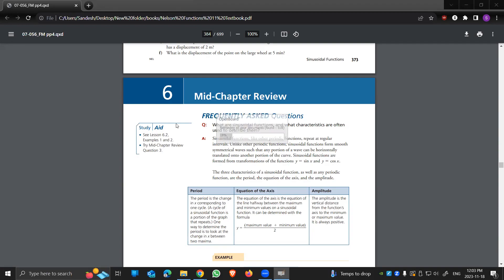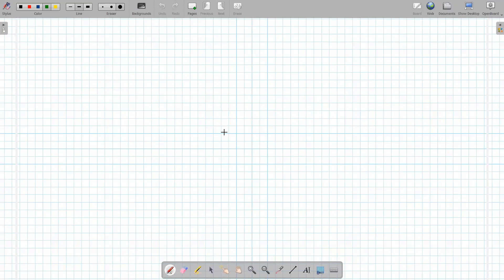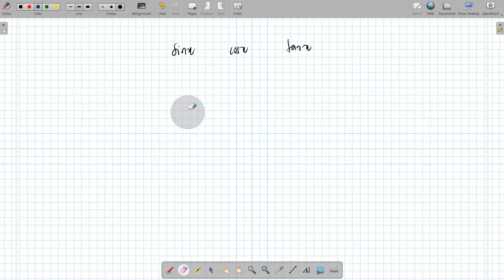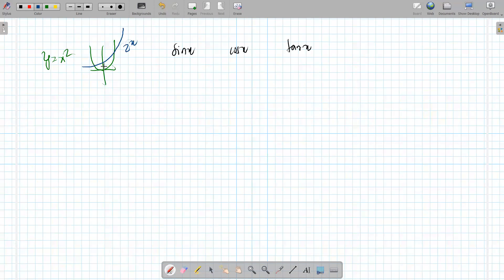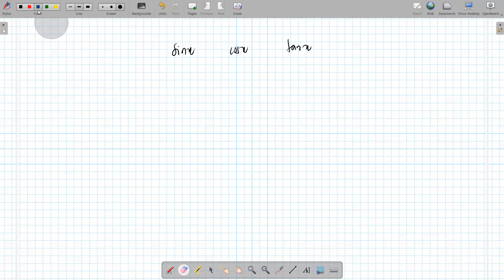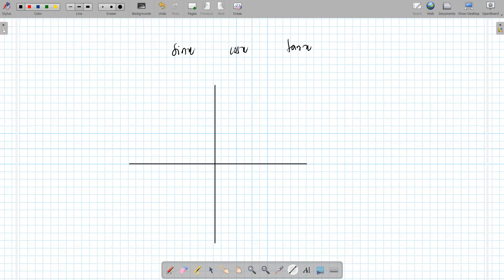Sinusoidal modelling, sinx cosx